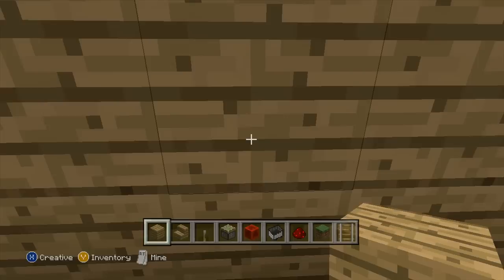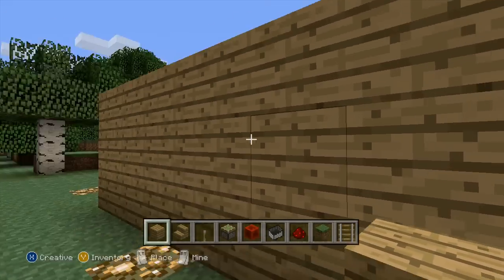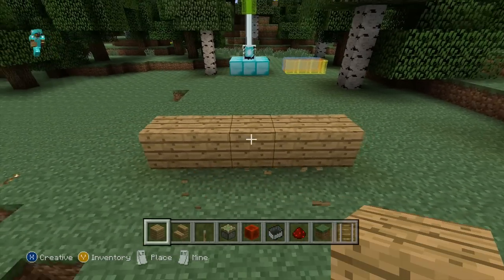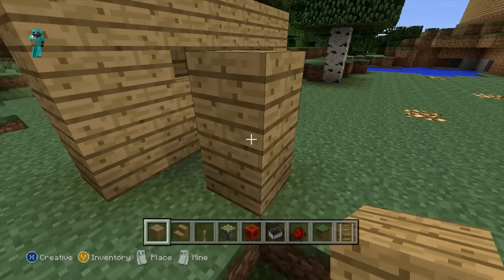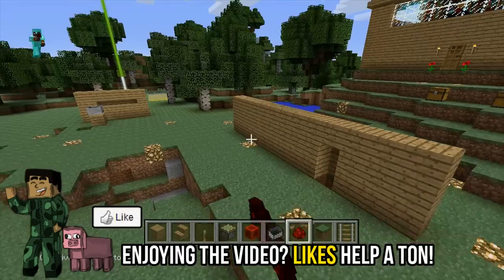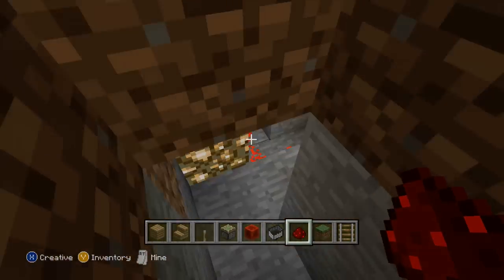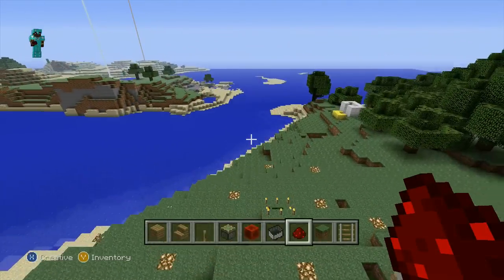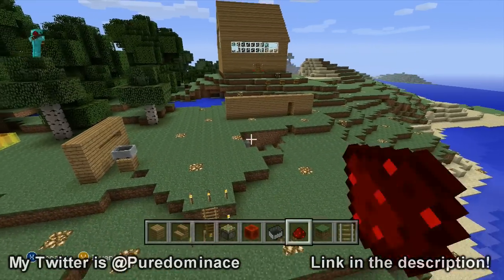Minecraft: How to Move (Yourself) and Activate Items Through Walls! | [Xbox & Playstation]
Today we take a look at a very simple way to both move through walls as well as use things through walls. This can let you have a completely hidden lever, chest, or secret entrance!
James W.
(Including a stamp for the letter back is appreciated!)